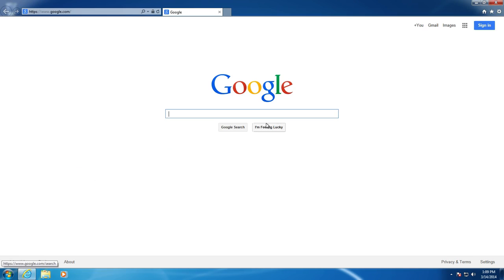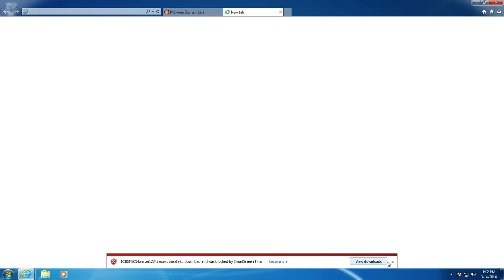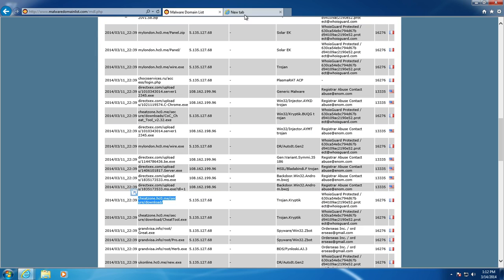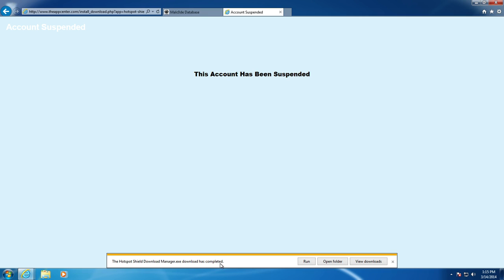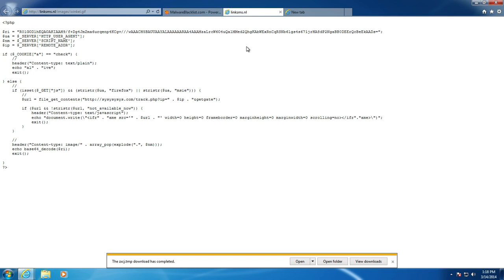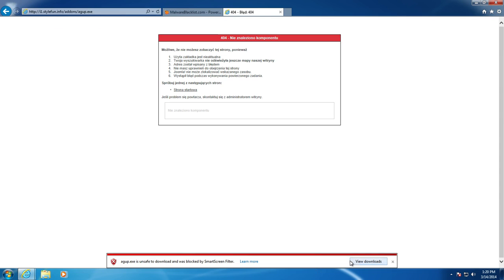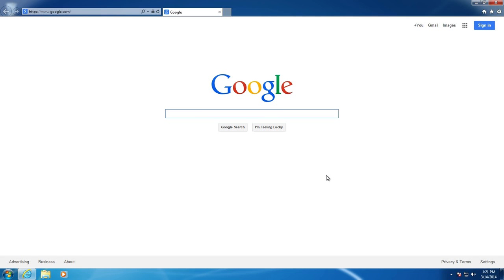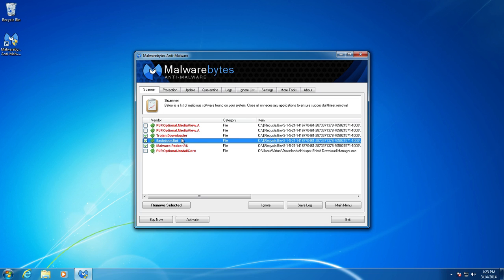Internet Explorer 11 Security Test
See if Internet Explorer can block malware